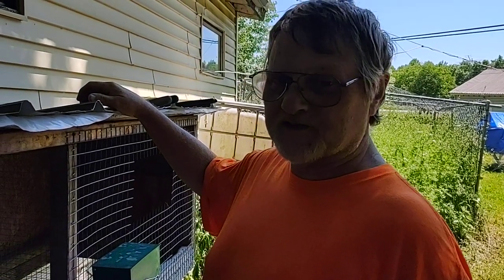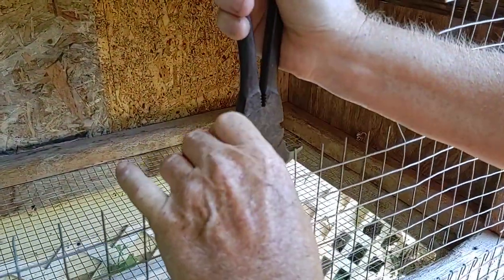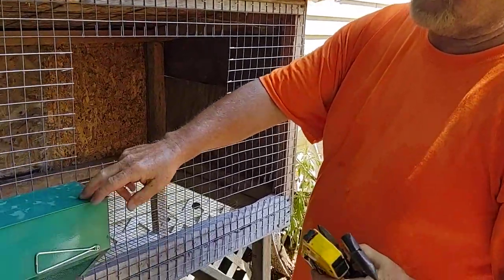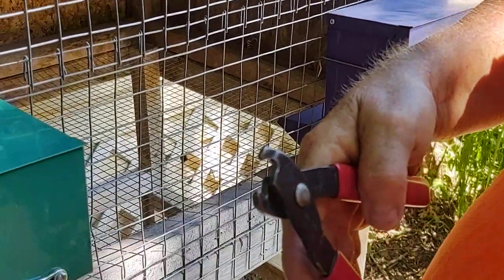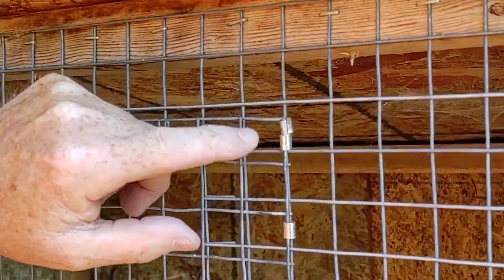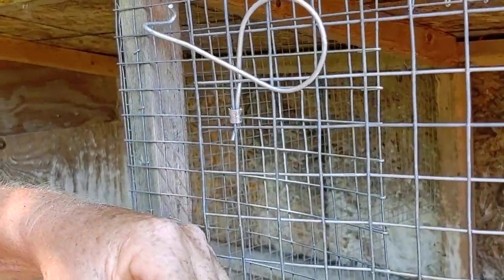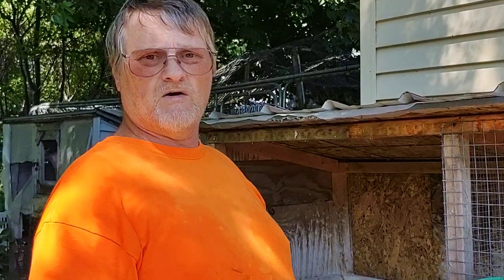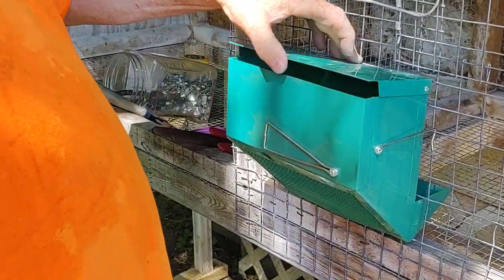How to make doors for animal cages